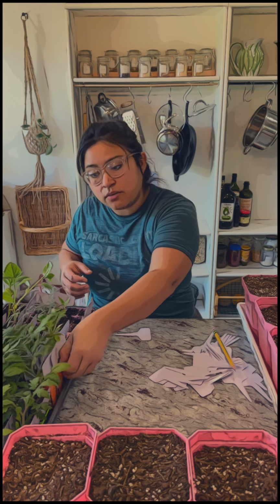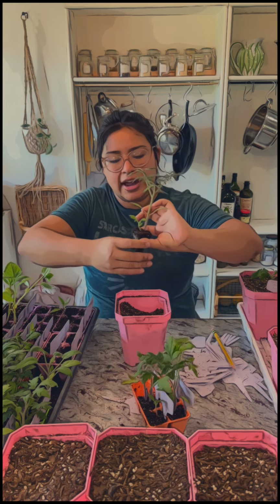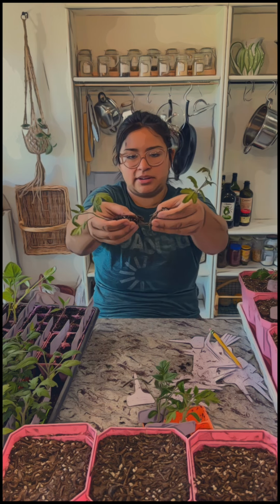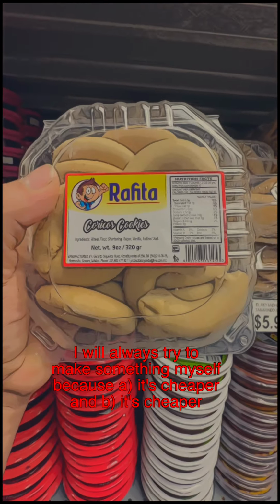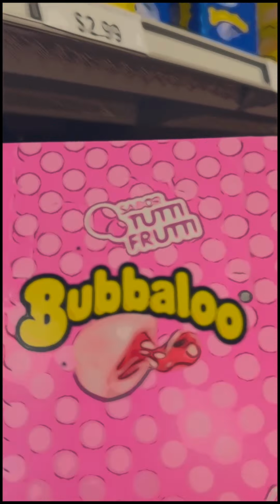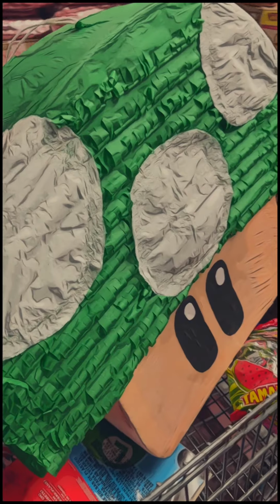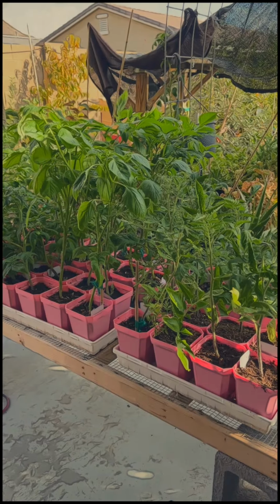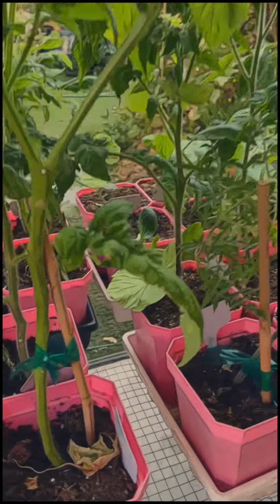Forget the heatwave, I need to garden